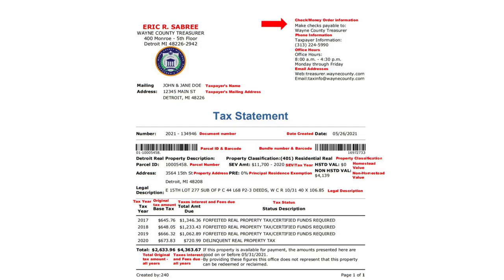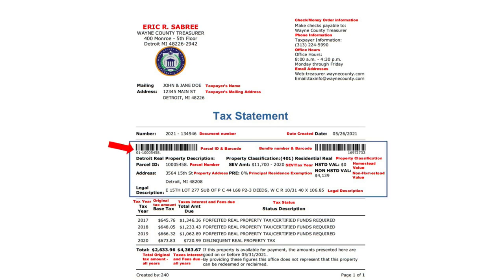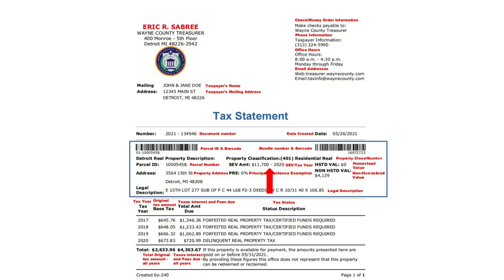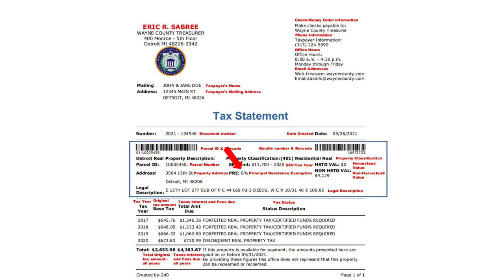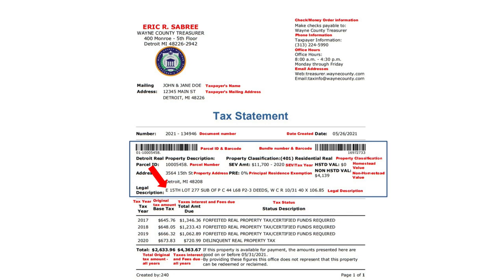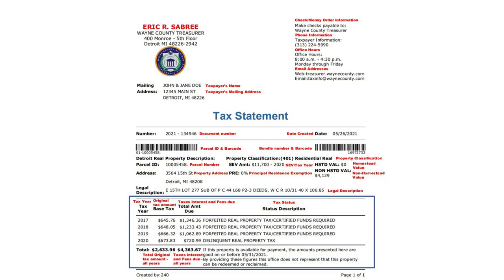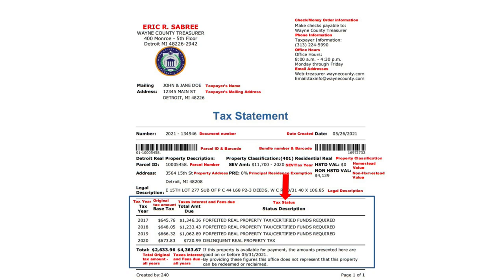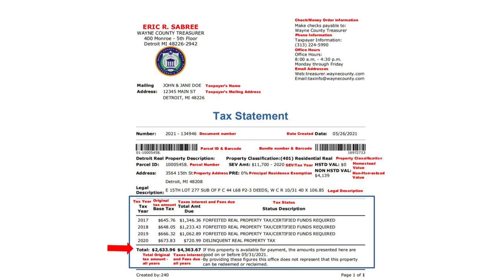Understanding Your Property Tax Statement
Learn about the various part of a  Wayne County Treasurer's Office Property Tax Statement.